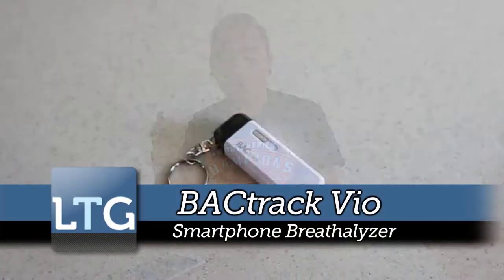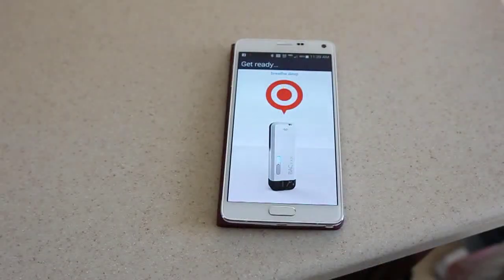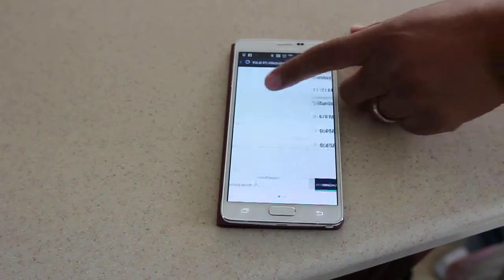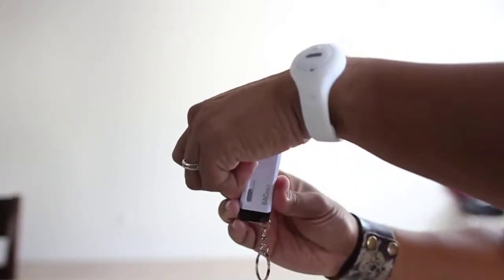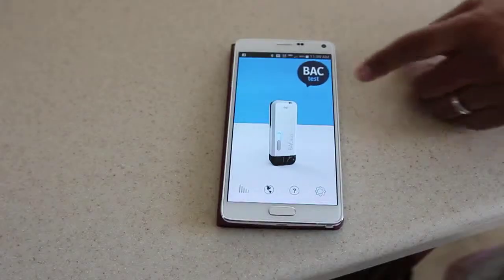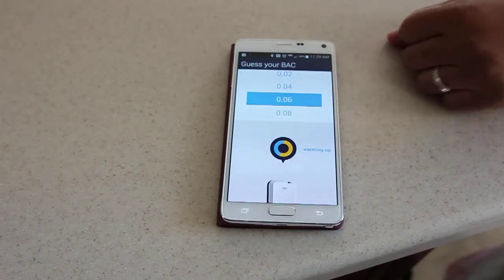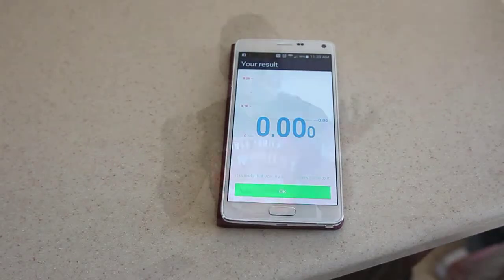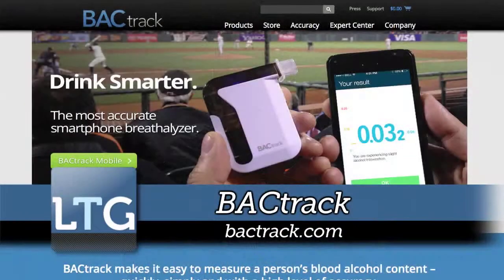Review of the BACtrack Vio Smartphone Breathalyzer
How drunk are you? We've all guessed but testing your BAC levels isn't something you do normally. Well now you can. The BACtrack Vio is a compact breathalyzer that could help save your life.